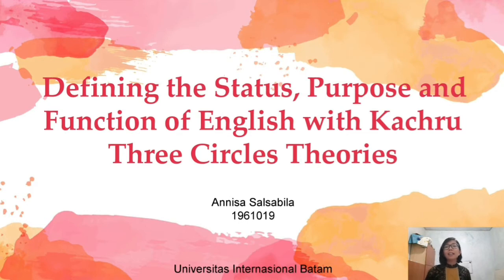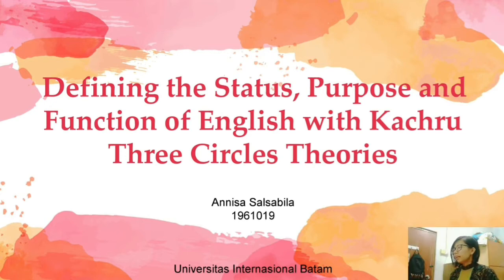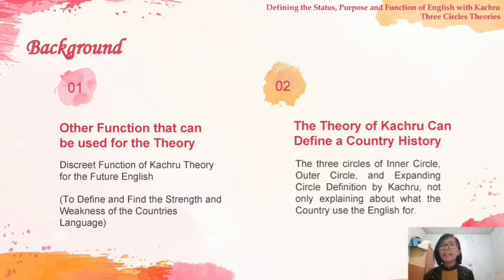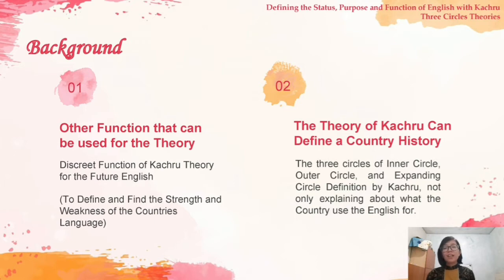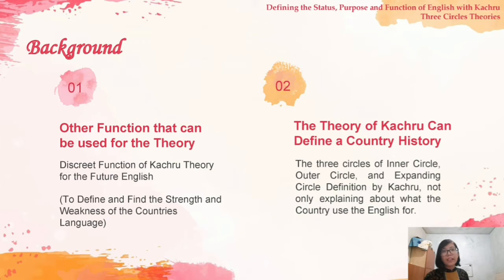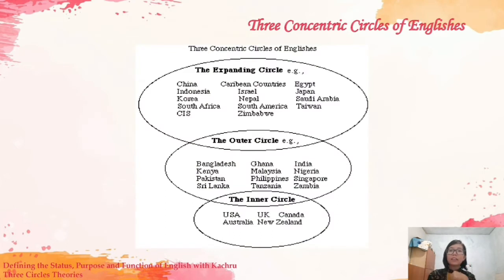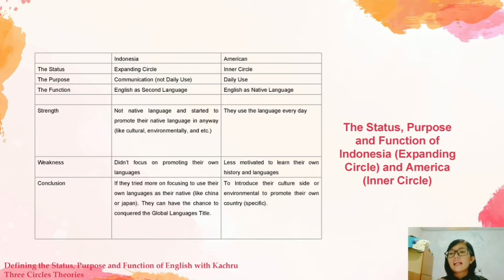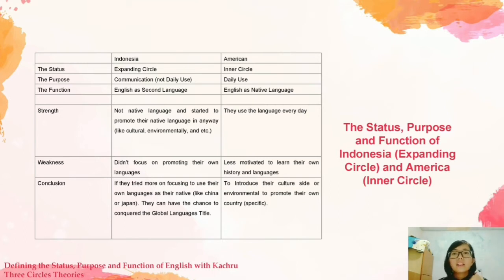[WE-03] Defining the Status, Purpose and Function of English with Kachru Three Circles Theories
Kachru (1992:356) mentioned the relation of English with three concentric circles which
are: The Inner Circle, the Outer circle, and the Expanding Circle (Picture 1). These circles signify “the type of spread, the pattern of acquisition, and the functional domains in which English language is used across cultures and languages” (Kachru 1985:p12). Kachru’s models of World Englishes (WE-03) piqued the author interest, therefore she picked this topic to talked about the three base circles more further. From the experts, it’s easier for us to learn the history between the native English country and the colonized country from the three circles that already mentioned by Kachru. This issue also can be a measure to define the status, the purpose, and the function of English in the world. Yet it can be the key to knowledge the Power and Weakness of English Language in the future.